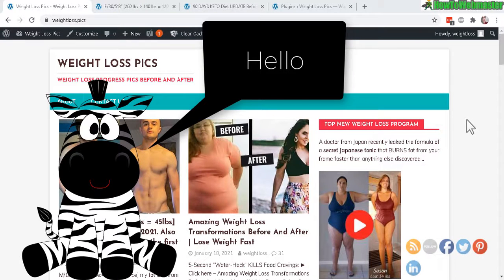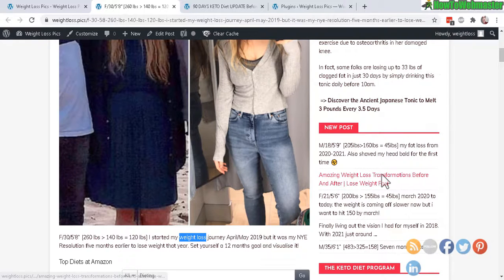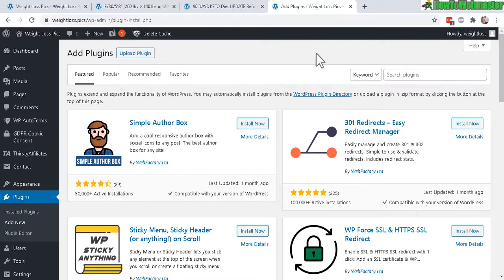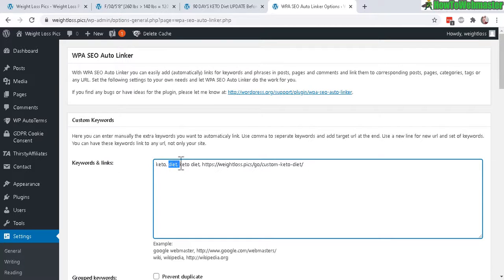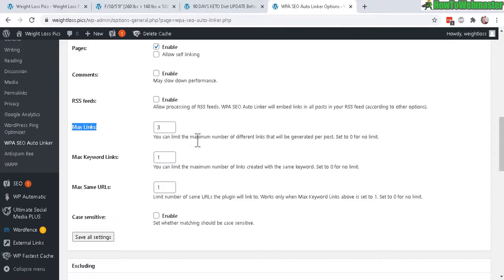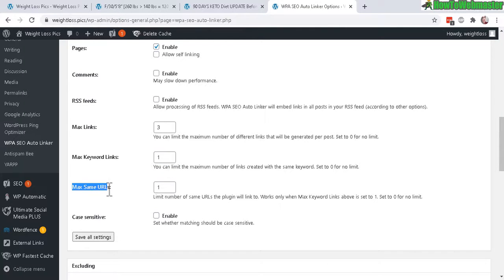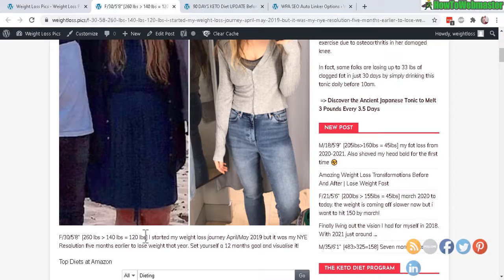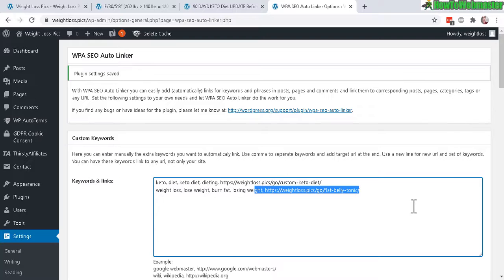Automatic Promote Affiliate Products Text Links in Wordpress Posts - FREE Plugin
Learn how to automatically insert text links inside of your wordpress posts to promote affiliate products. You can choose multiple keywords for linking affiliate products to clickbank products, amazon products, or any affiliate products.
*Or search & add this plugin directly from inside of your wordpress admin dashboard as seen in the video.